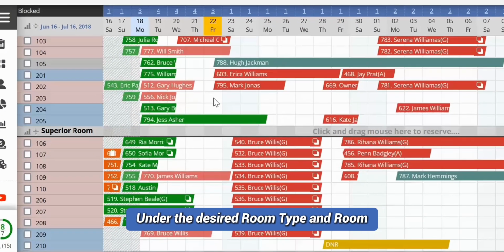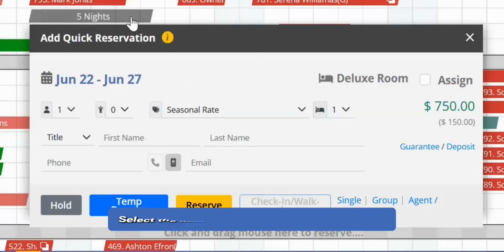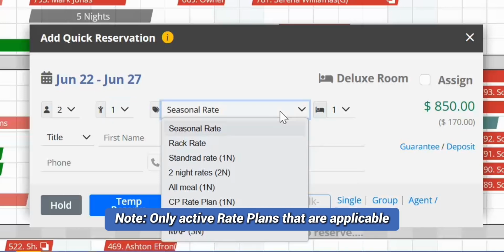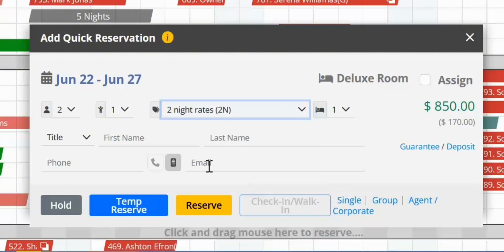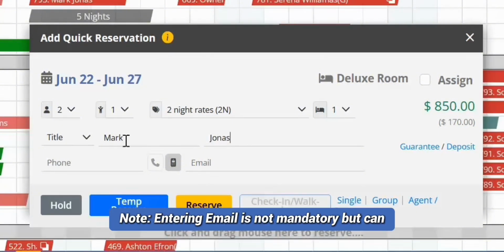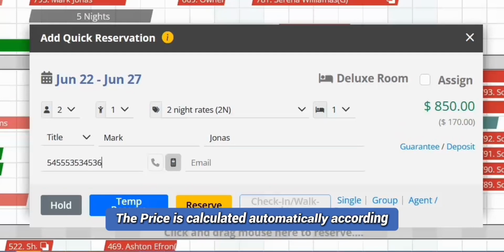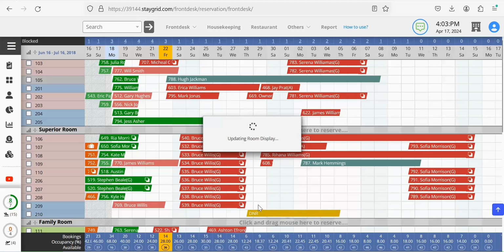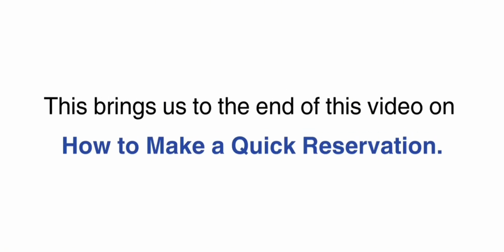How to Make a Quick Reservation on Hotelogix | Step-by-Step Guide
Want to book a room quickly and efficiently? This tutorial shows you how to make a quick reservation in Hotelogix using the Front Desk Grid (Tape Chart). Perfect for hotel managers, front desk staff, and hoteliers, this step-by-step guide ensures you can create reservations fast, accurately, and hassle-free. 🏨✨

🎯 In This Video, You’ll Learn:
✅ How to select the right room type and room number
✅ Choosing check-in and check-out dates for your guests
✅ Selecting the appropriate rate plan for the stay
✅ Finalizing the reservation in just a few clicks

💡 Pro Tip: Using the Hotelogix Tape Chart allows you to view room availability at a glance, manage bookings efficiently, and reduce errors during peak hours.

🚀 Streamline your hotel bookings and enhance guest satisfaction!